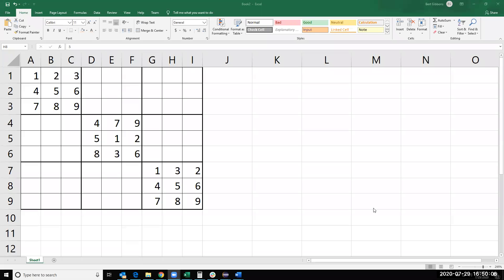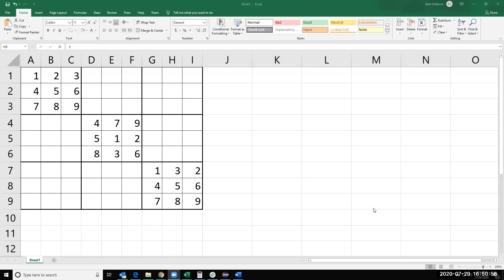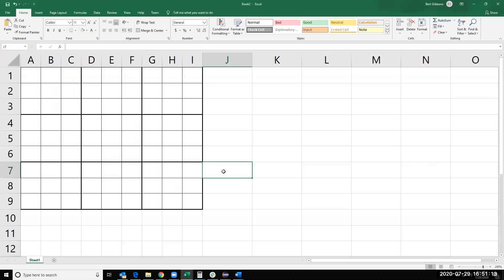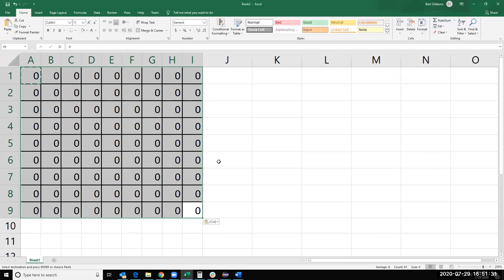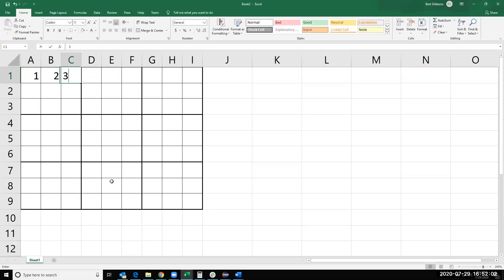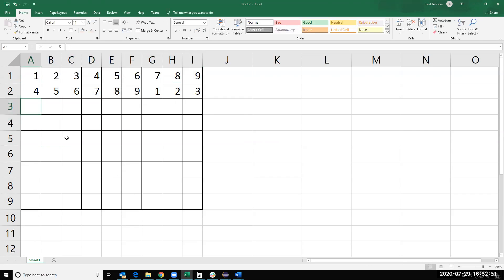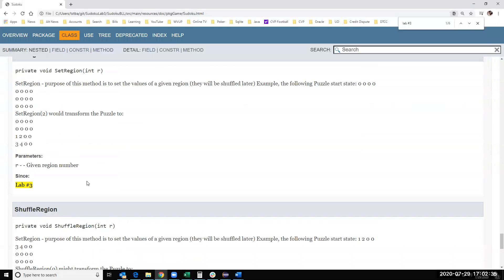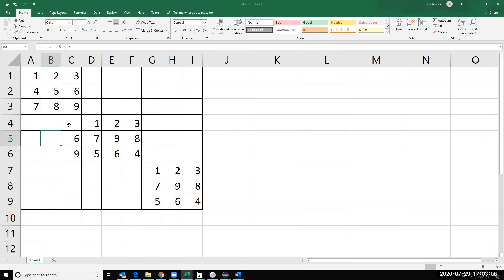Lab#3 Walkthrough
CISC 181 - Lab #3 Walkthrough